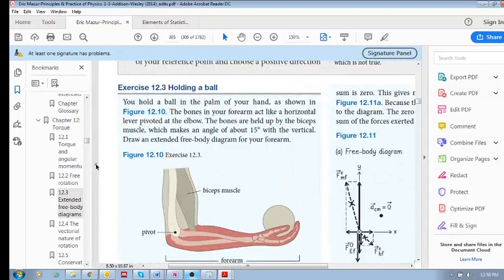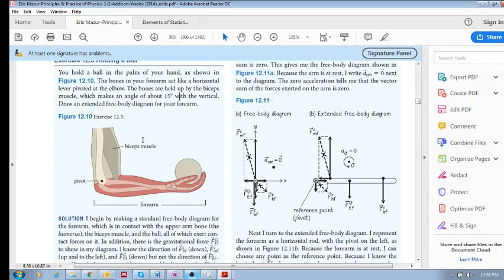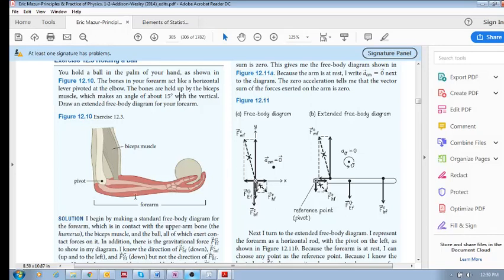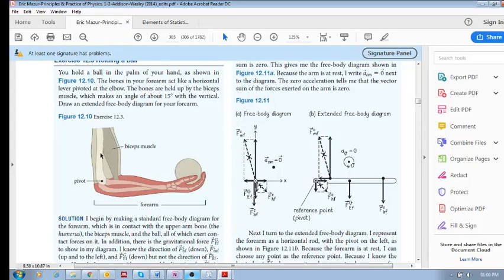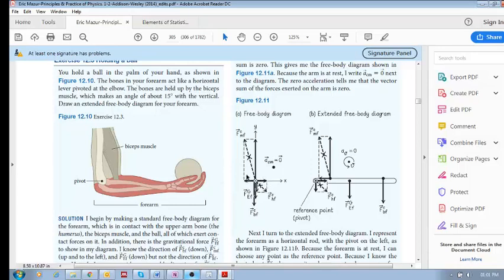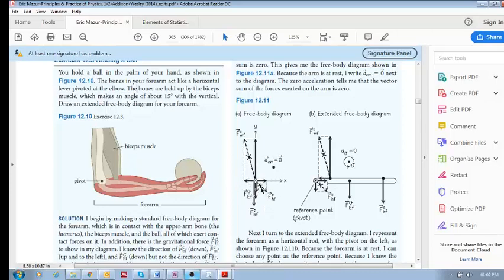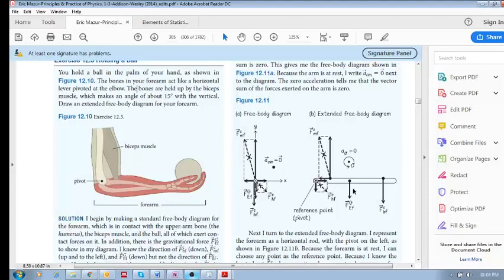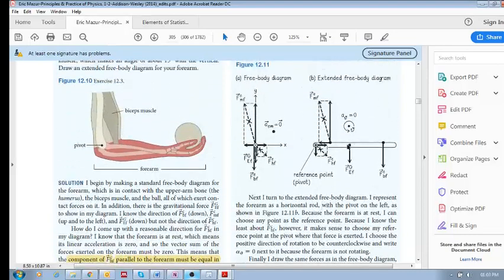Chap 12.3 - Extended free body diagrams (b): Exercise 12.3 (free body diagram of a forearm)